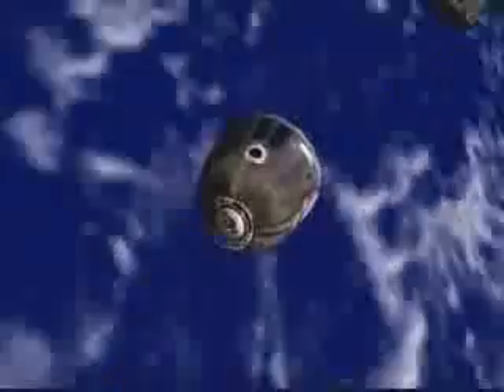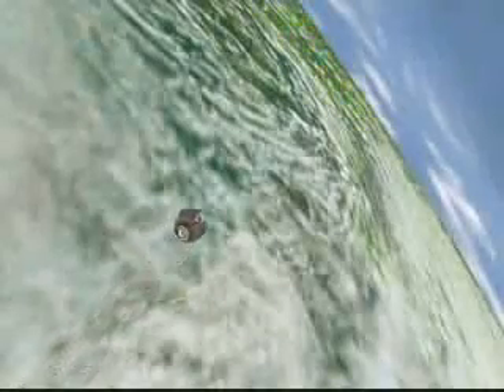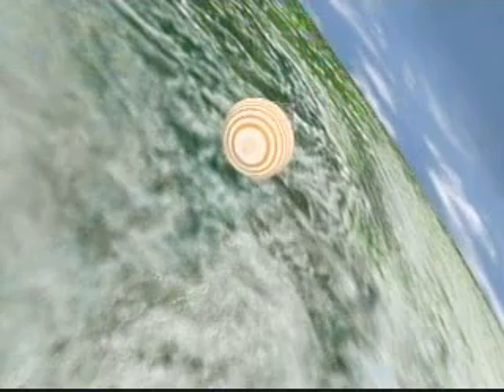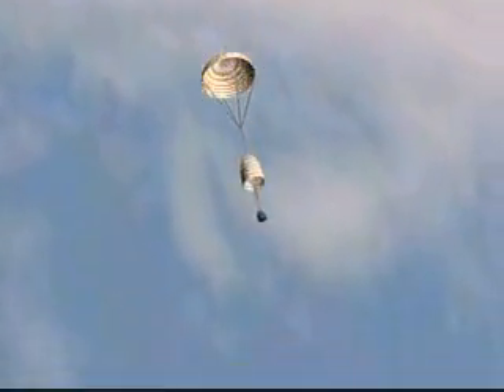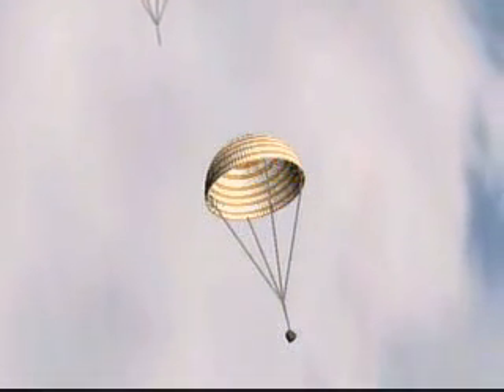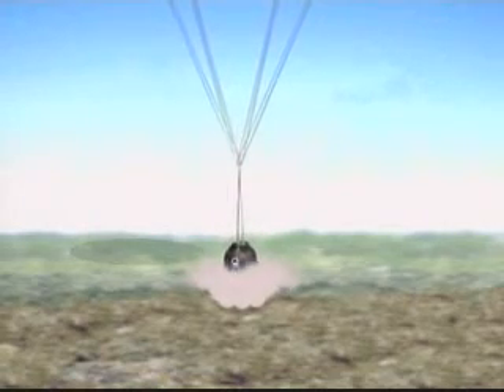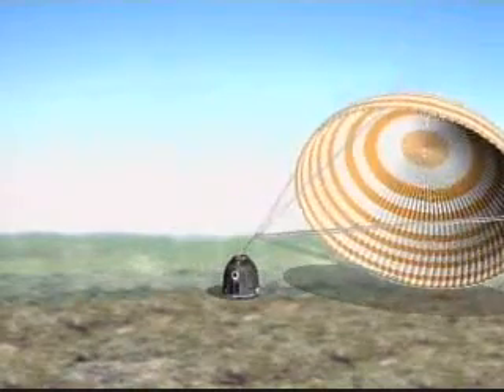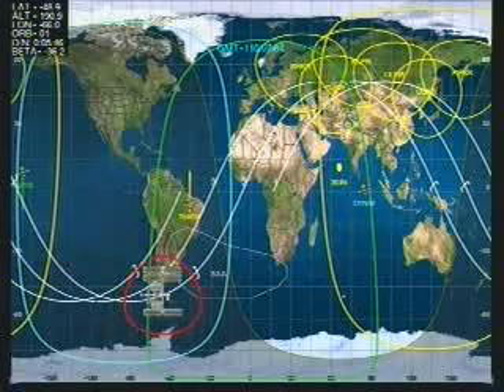Soyuz Re-entry Animation